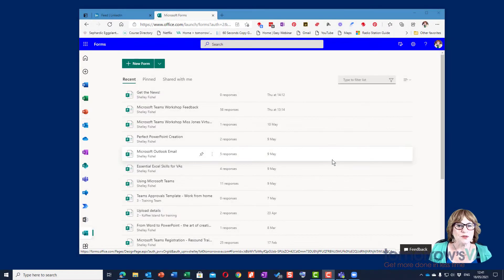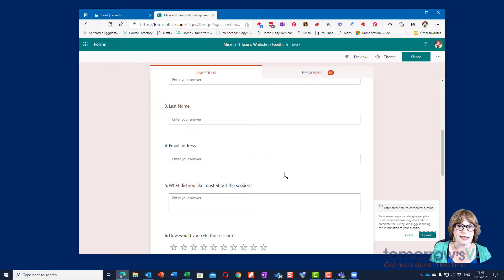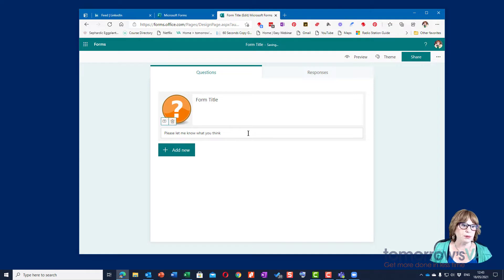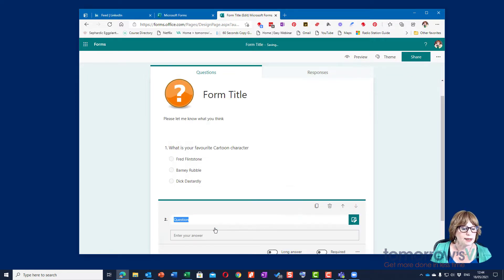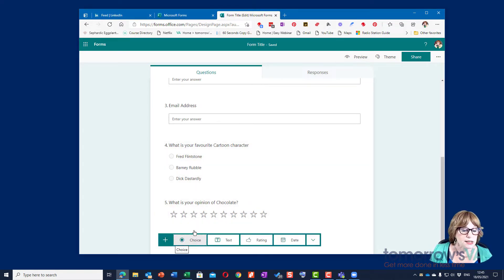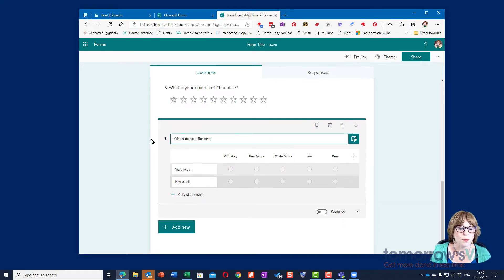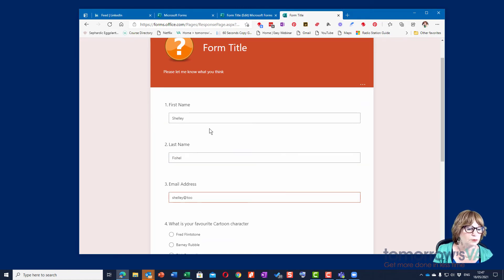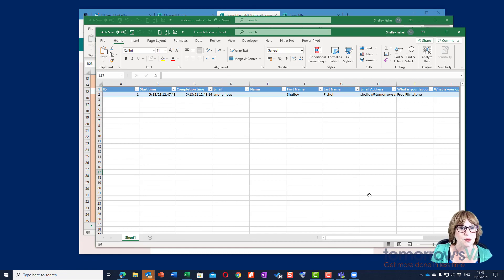An Introduction to Microsoft Forms 📄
An introduction to Microsoft Forms. In this tutorial, I show you how to set up an online Form.Learn how to create a form to gather feedback from colleagues, clients, staff, meeting participants.

You will also learn how to share your form so that others can complete it online.

Microsoft Office Training Courses online - increase your earnings not your hours.